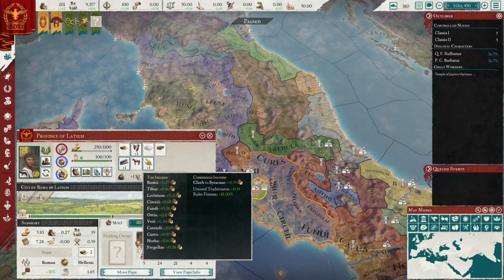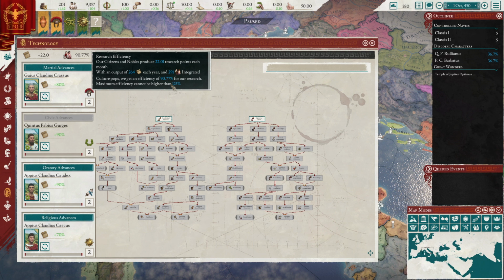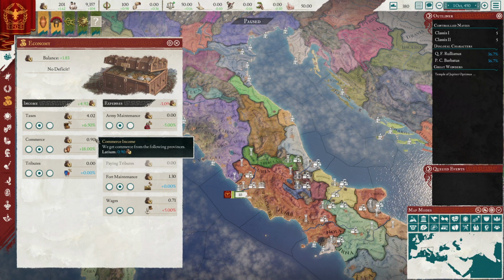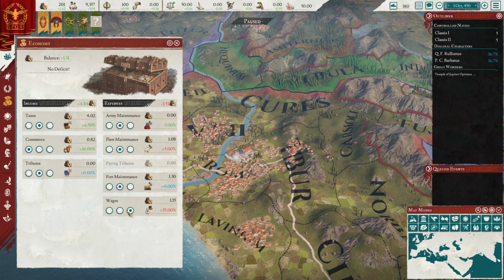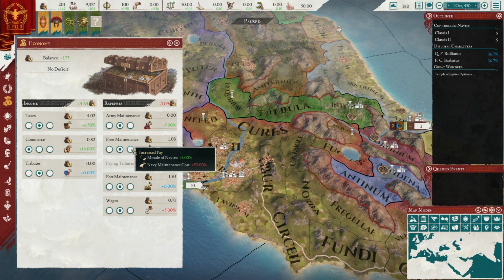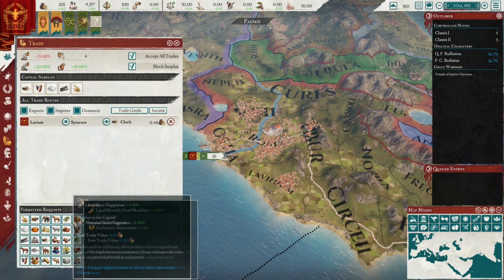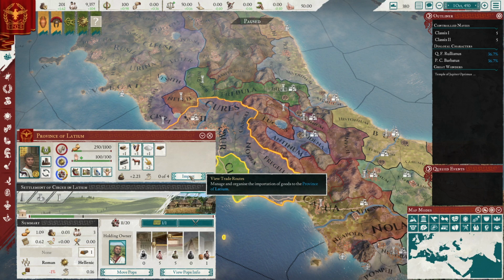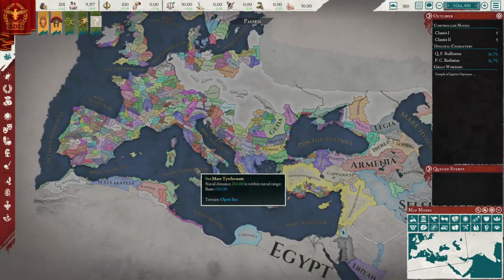Imperator Rome Economy Guide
A beginner's guide to Imperator Rome's economy; at least, what I haven't already explained in other videos since "economy" as we know it IRL doesn't really exist in Imperator.